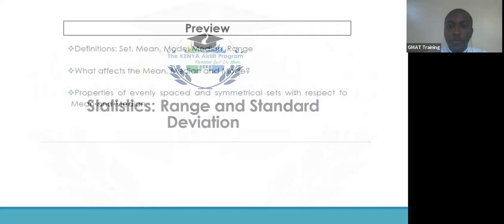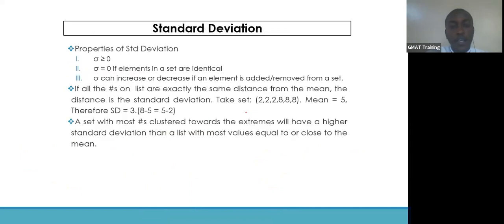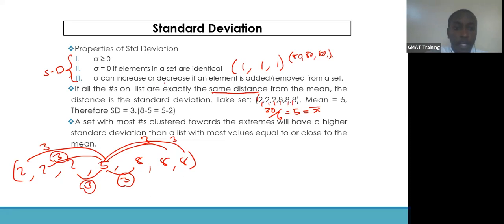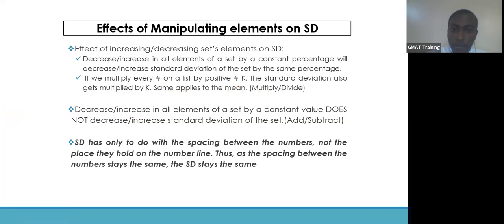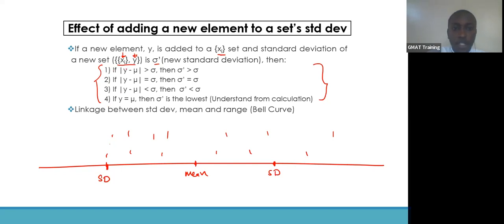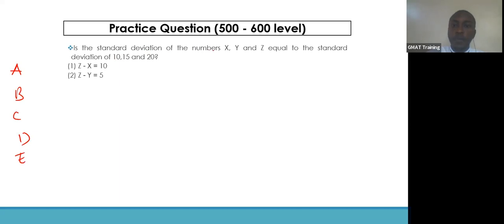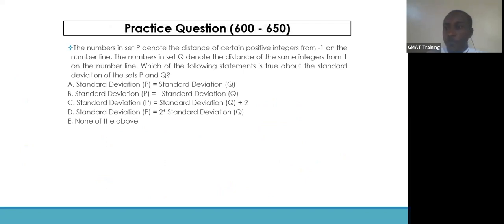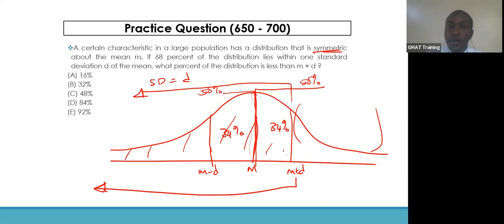GMAT Quant| Statistics Made Simple | Part 3 | The Standard Deviation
To watch part two of this lesson please click this gmat